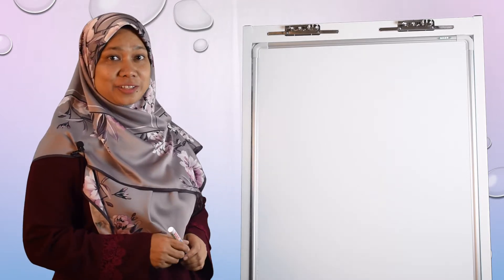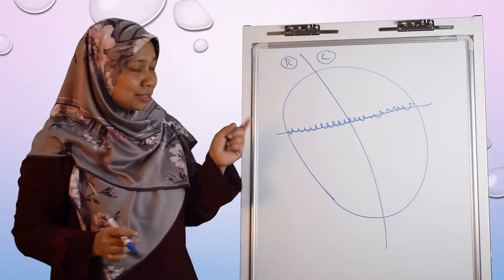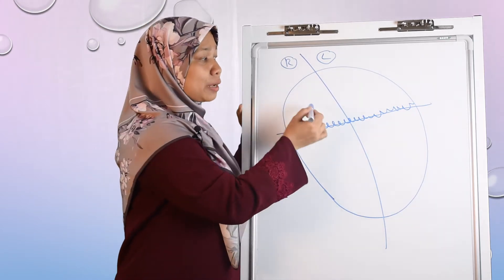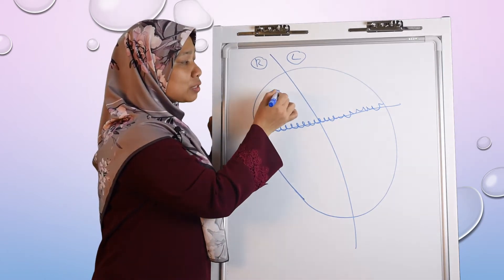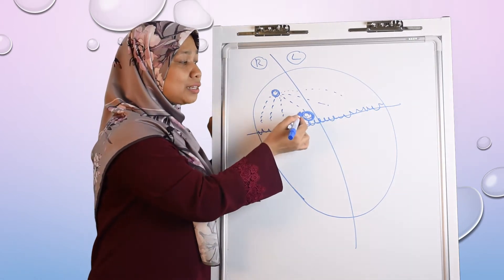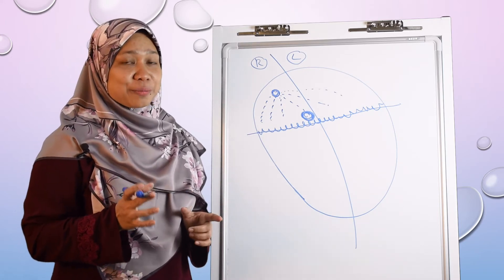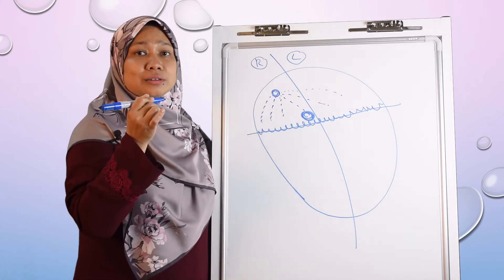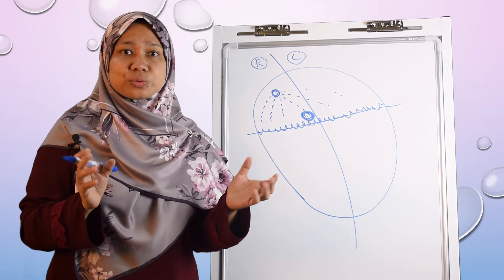Cardiac structure physiology (Cardiac physiology Part 2)